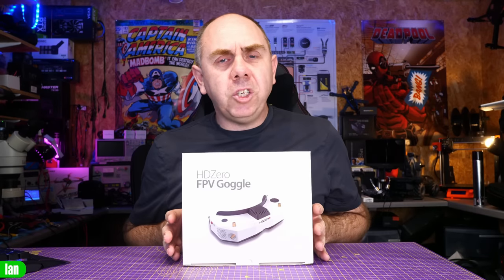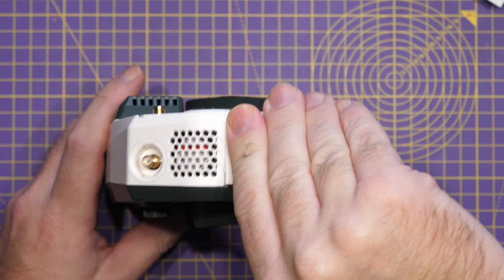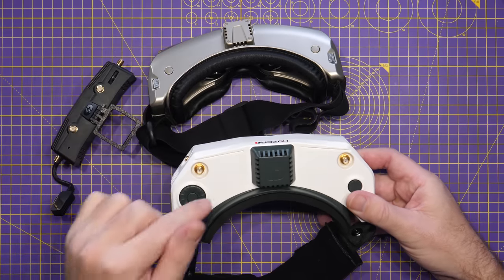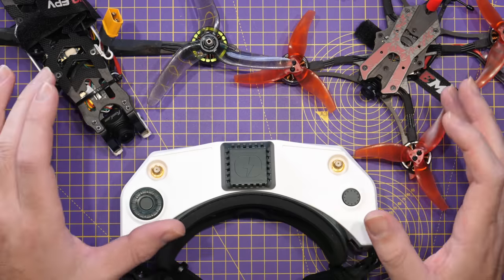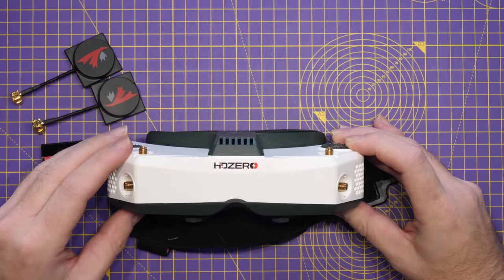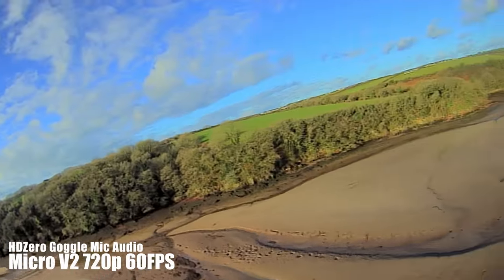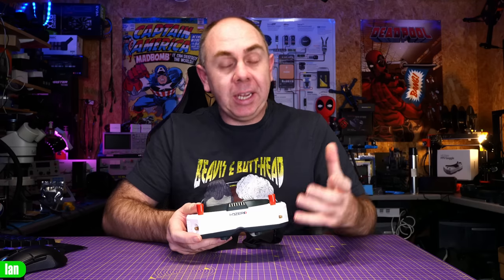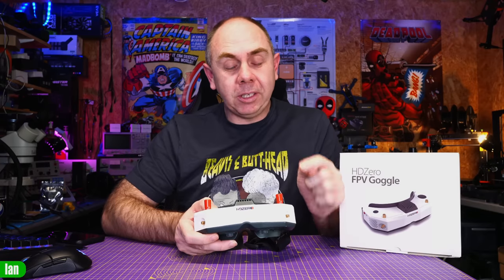HDZero FPV Goggles Review - Best FPV Goggle Available Today?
HDZero Digital FPV Goggle Review for HDZero, Analog and Avatar HD for Drones and Planes.

Chapter Marks

00:00 Start
01:23 Unboxing
09:19 Main Specs & Features
12:04 Face Plate & Strap
14:16 Size & Weight Comparison
16:58 Compatibility With Analog & Other Systems
17:28 Analog Module Overview
19:29 HDZero Compatibility
20:26 VTX & Cameras
21:45 System Latency Overview
24:26 Open Source Goggle Software
25:08 OSD Overview
26:07 Goggles Menus Walk Through
30:25 HDZero Goggles Antenna Options
34:25 Power Input & Power Usage
36:05 Flight Test HDZero
40:38 Analog Flight & Comparison
43:14 Goggles Audio Recording
44:36 Future Features
45:33 Goggle Optics
47:54 Anti-Fog Performance
48:41 HDZero Goggle New Pricing
50:00 Mads Thoughts On The HDZero Goggle